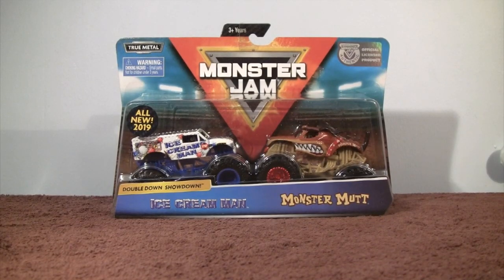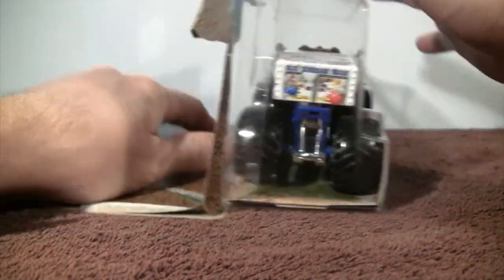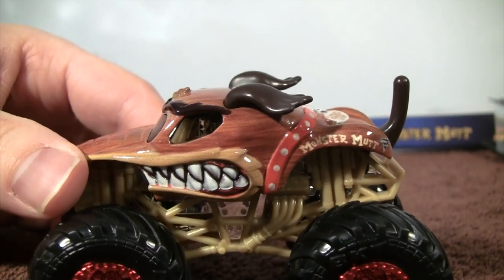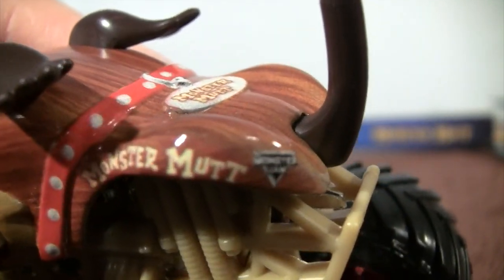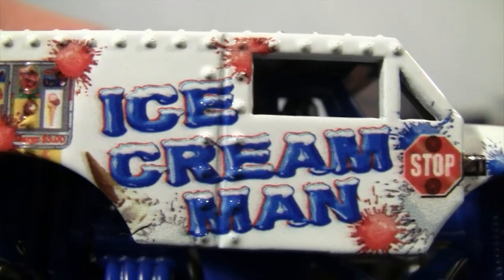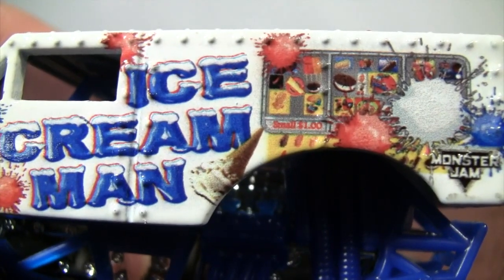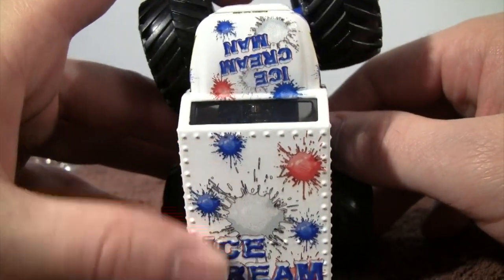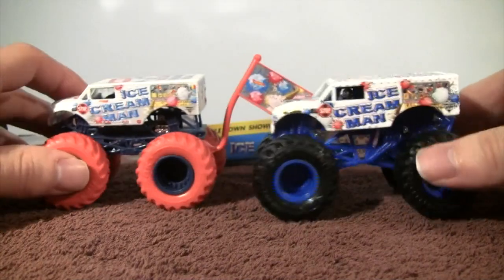Spin Master Monster Jam DoubleDown ShowDown 2-Pack ICE CREAM MAN & MONSTER MUTT 2019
Unboxing & Review of the Spin Master Monster Jam 2-Pack

ICE CREAM MAN & MONSTER MUTT